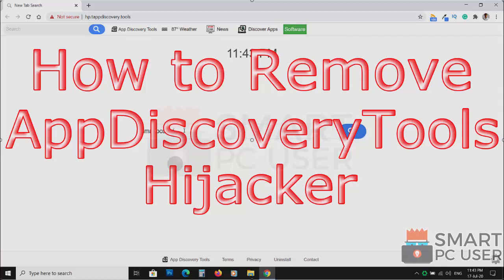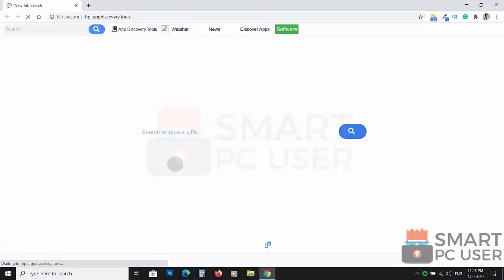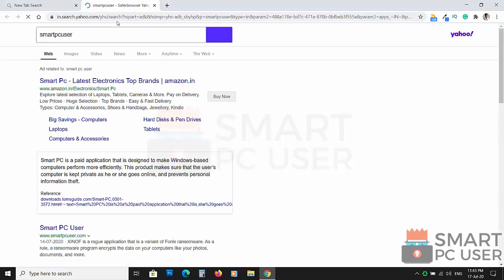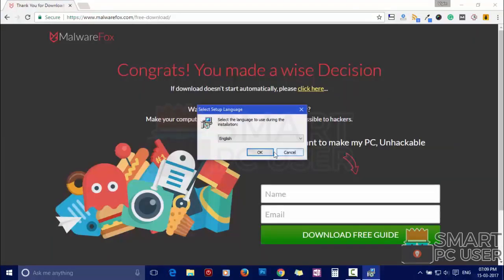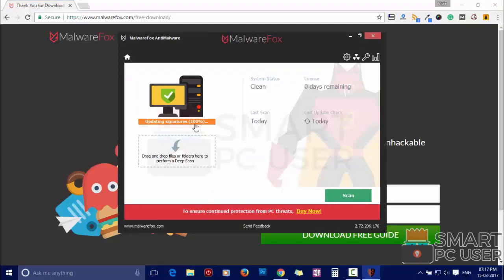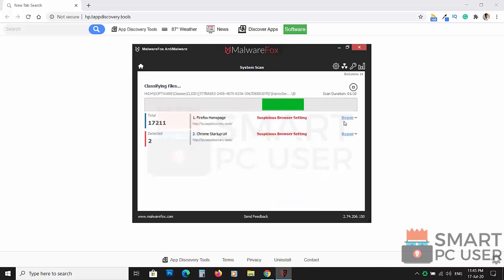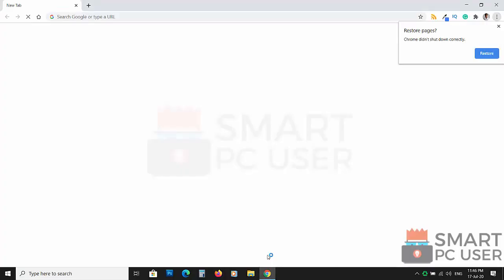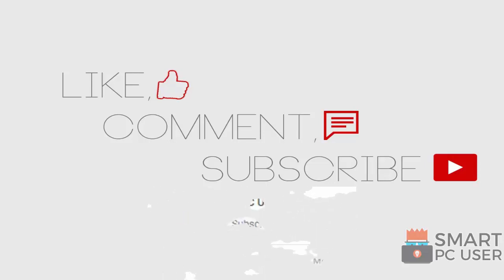Remove App Discovery Tools Hijacker from Browsers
App Discovery Tools is a browser hijacker. It hijacks the settings of browsers like homepage, new tab, and default search engine. It attacks Google Chrome, Mozilla Firefox, Internet Explorer, Microsoft Edge browsers, then it hijacks the settings of the browsers. It also steals your personal and private information. In this video, you will know how to remove App Discovery Tools from Google Chrome. You will also know what is App Discovery Tools. The video is about App Discovery Tools removal guide.